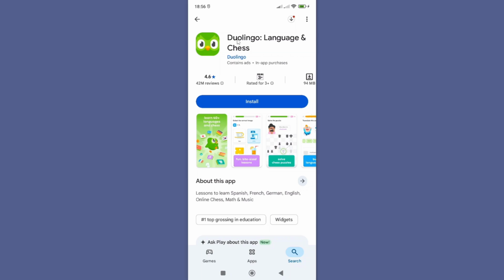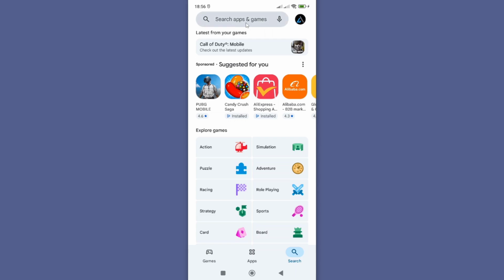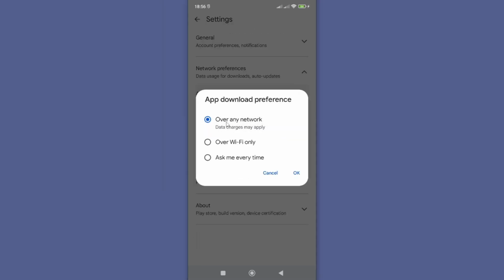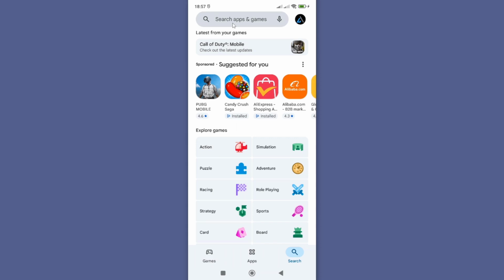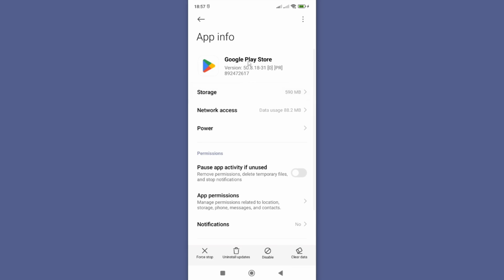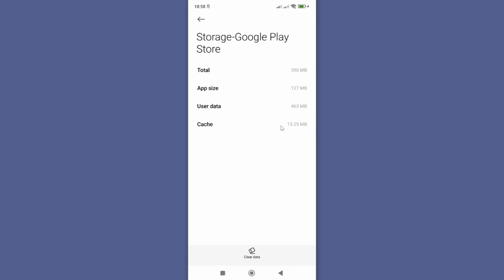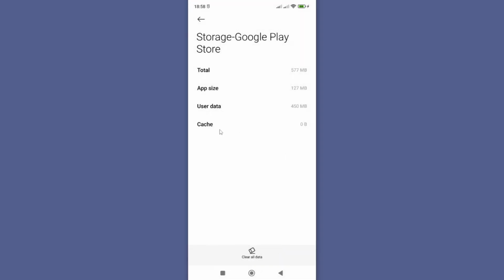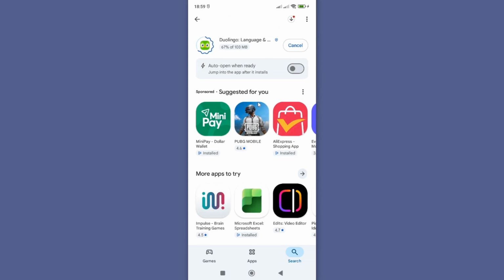How To Fix Can't Install Duolingo App From Google Play Store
Having trouble installing the Duolingo app from the Google Play Store? In this video, we’ll walk you through simple and effective solutions to fix installation issues on your Android device.

Learn how to resolve common problems like download errors, insufficient storage, pending updates, device compatibility issues, and Play Store glitches so you can successfully install Duolingo without any hassle.

Follow this step-by-step guide to get the Duolingo app installed and start learning your favorite languages right away.